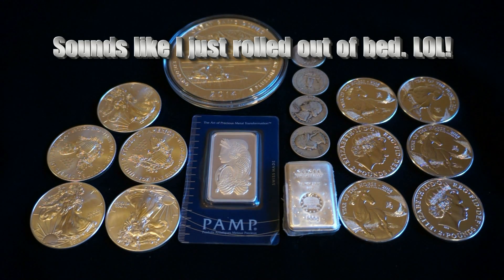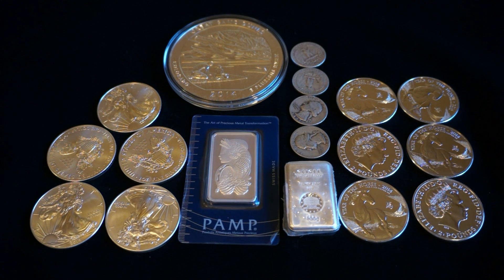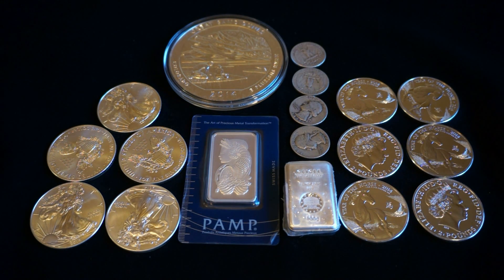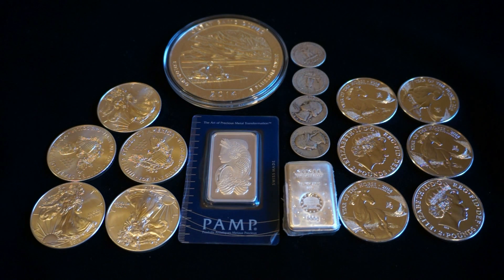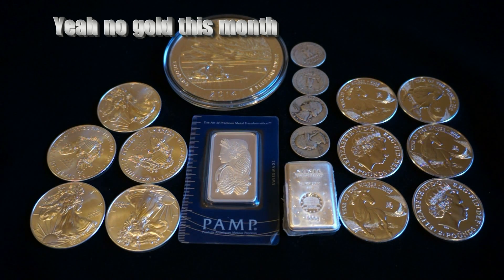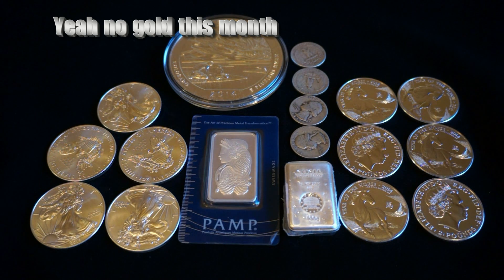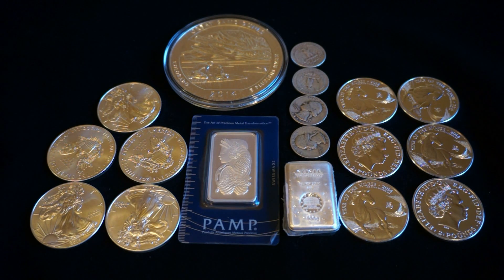Total Silver Haul: October 2014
Total Silver additions this month
All my Silver additions this month